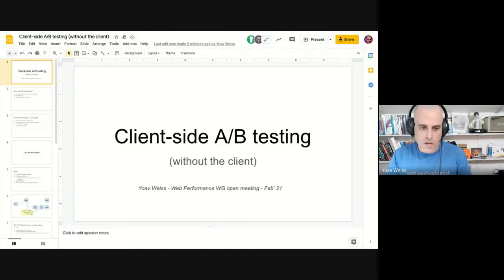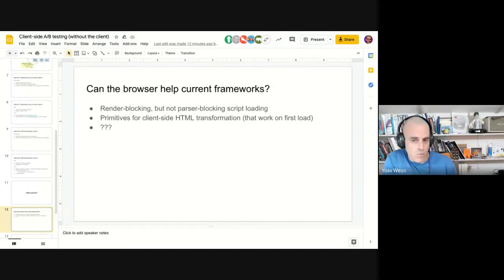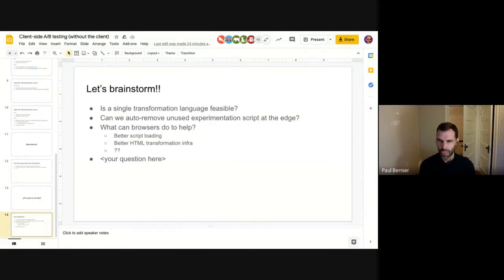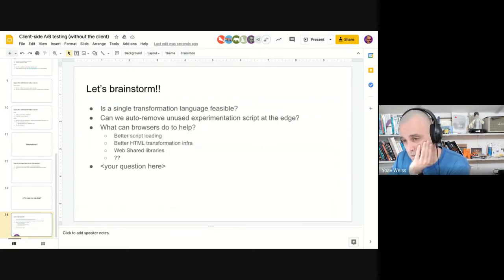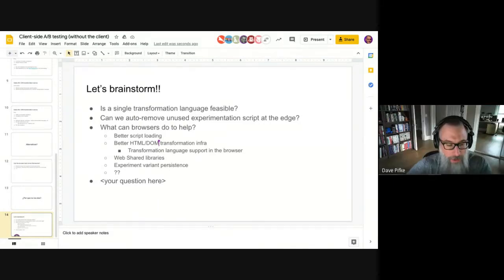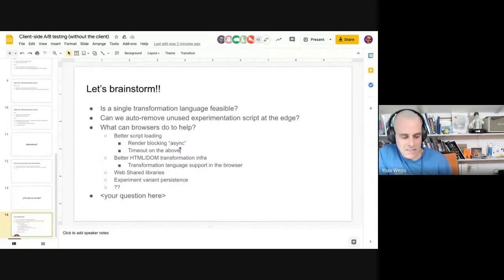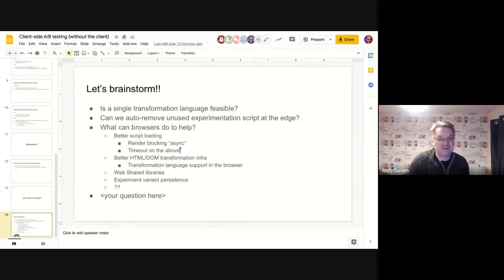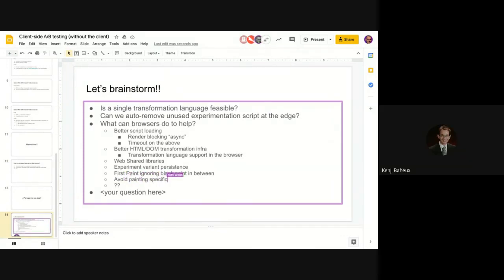WebPerfWG open meeting - performant A/B testing 2021 02 04 - part 2